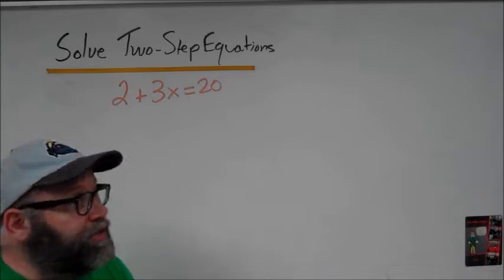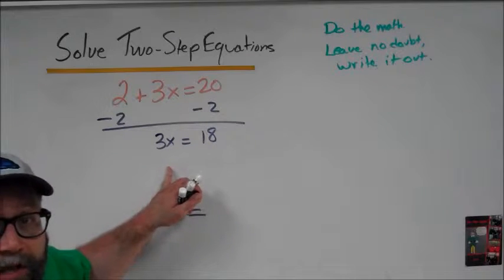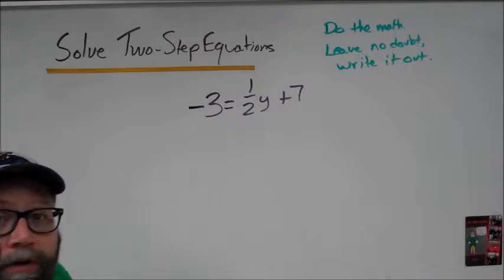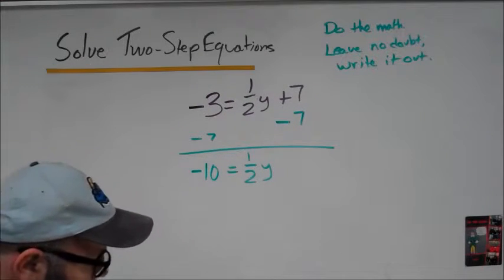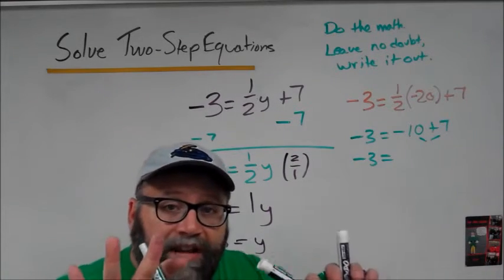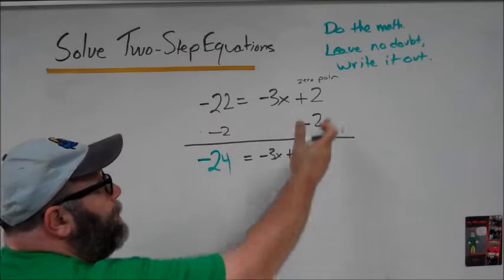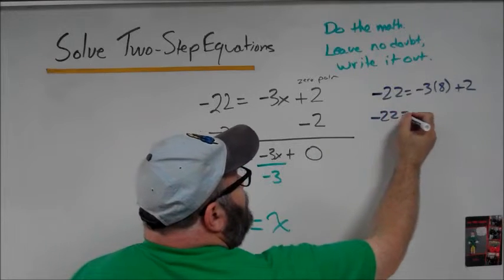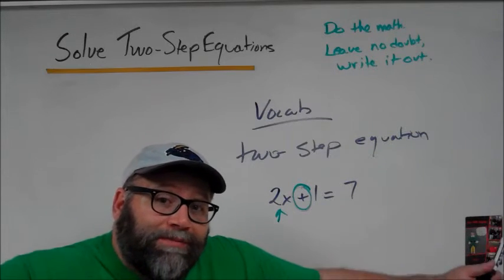Solve two step equations - Equations in One Variable - 8th grade